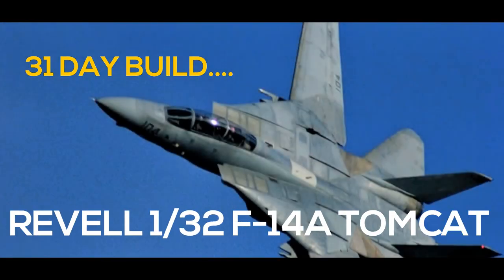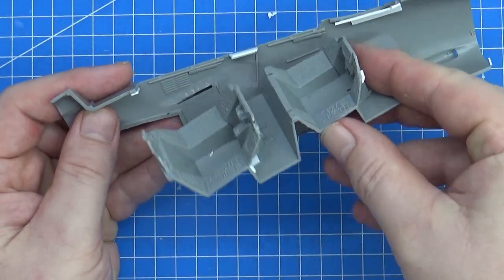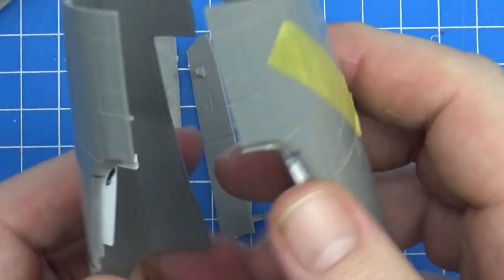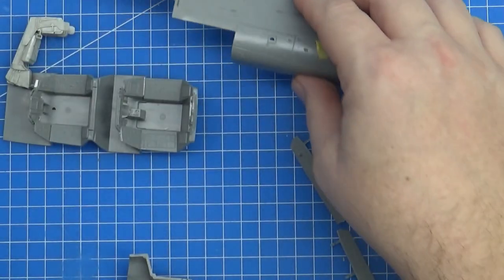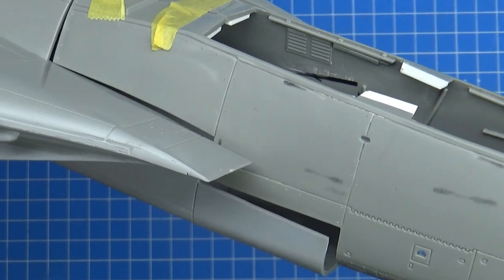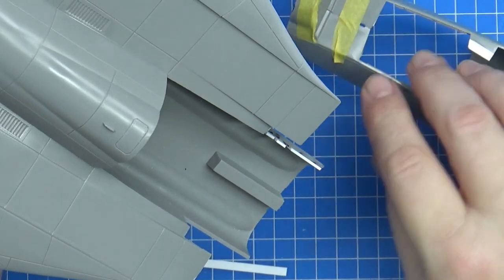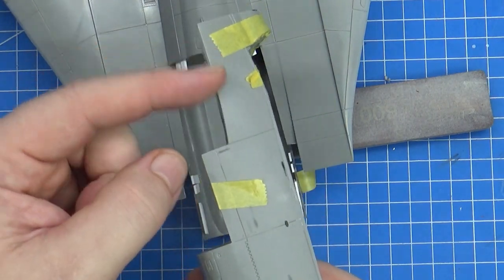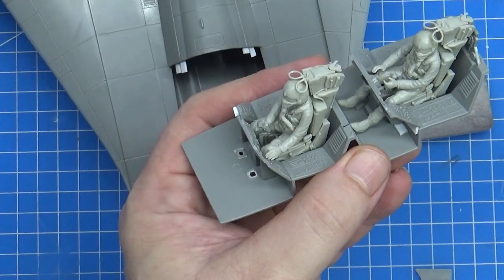1/32 Revell F-14A 31 Day build - Part 7 Cockpit again....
Please note I started this 31 day build with full intentions of completing it by the end of March, but I suffered a serious medical emergency about halfway through, spending over a week in hospital. I do intend on finishing this project first before I do anything else, but the updates will be further apart as I recover.

I've taken the silly step of building a large scale F-14 in 31 days as part of a Group Build by Justin Lentz here:

The ancient Revell/Monogram F-14A is one of three large scale Tomcats available, alongside the almost equally ancient Tamiya -A version (which requires a lot of rescribing) and the somewhat inaccurate Trumpeter versions (A/B and D) (which requires new intake parts if you're that way inclined).

I'll be doing this one largely out of the box, adding some rivets and some missed panel lines, replacing the old chunky Revell parts like missiles, fuel tanks, cockpit pieces and nozzles with downgraded Tamiya parts.